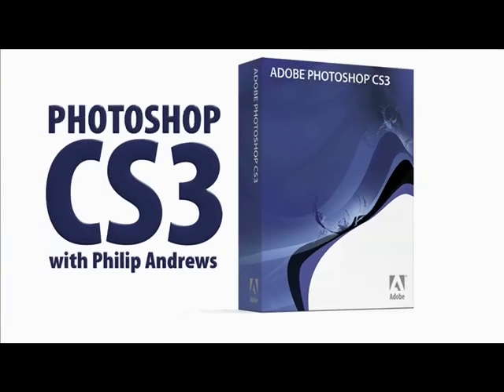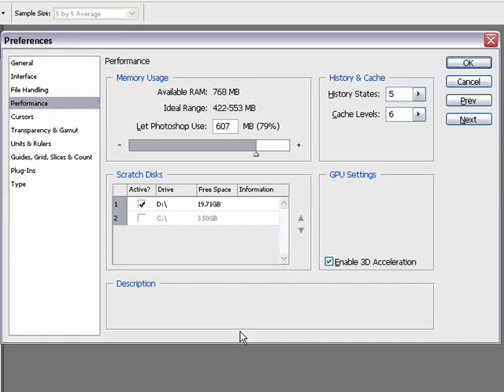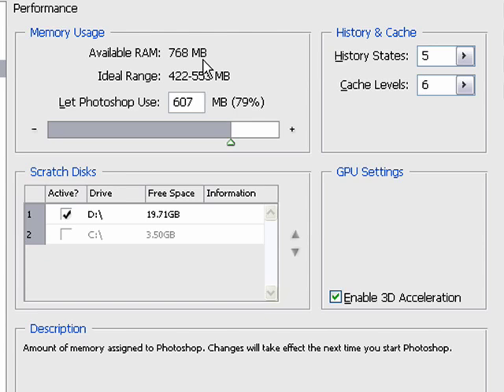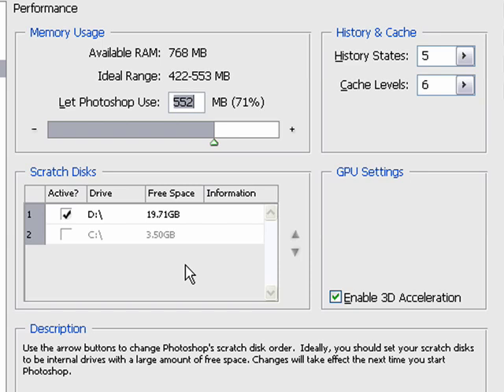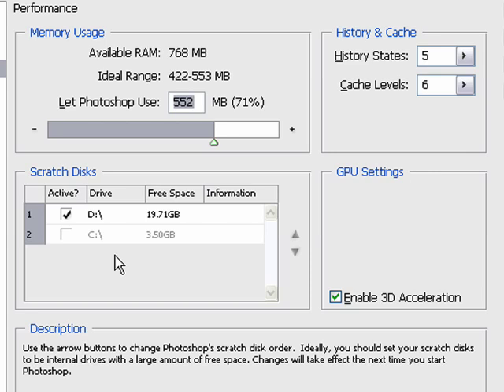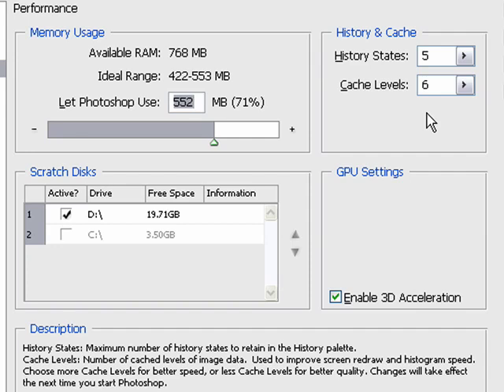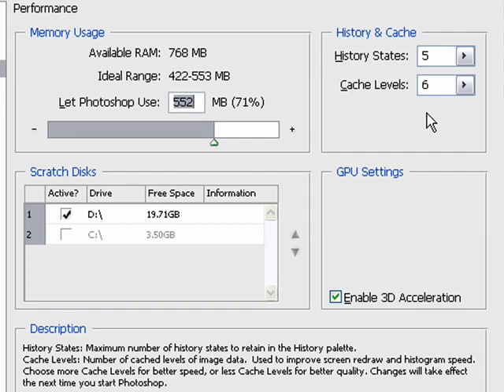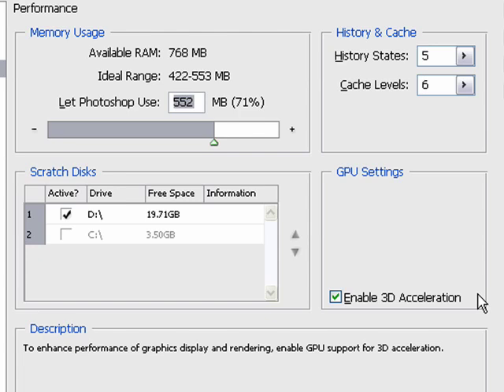Philip Andrews' Weekly Tips - Part 4 - Adobe Photoshop CS3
Philip Andrews teaches you how to speed up Photoshop CS3.